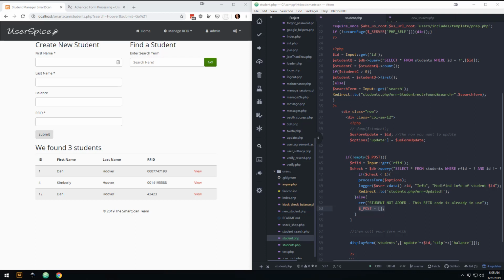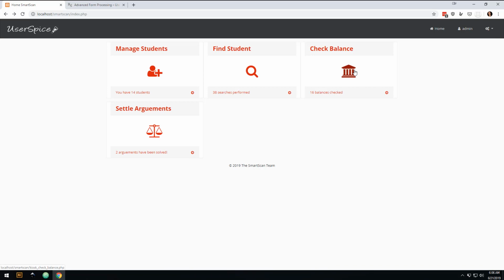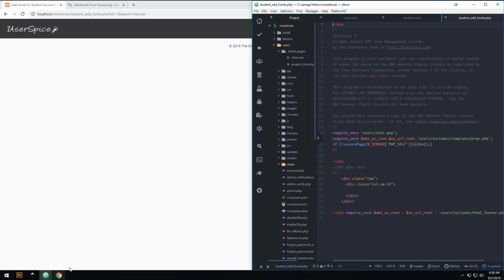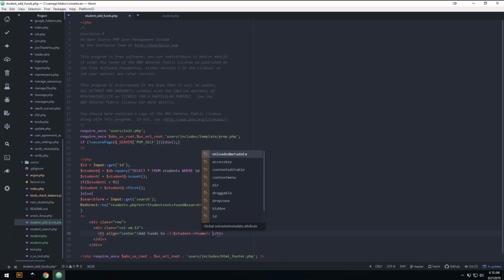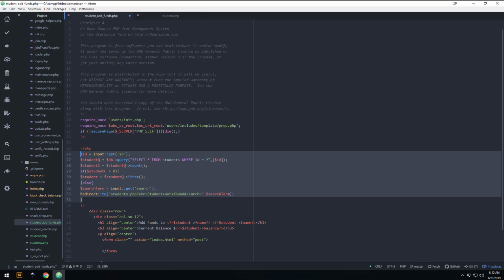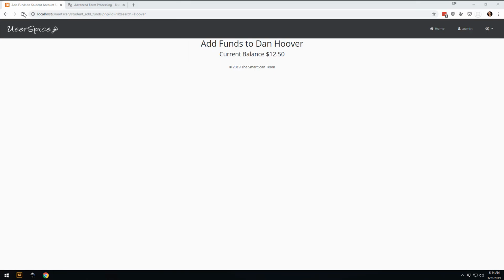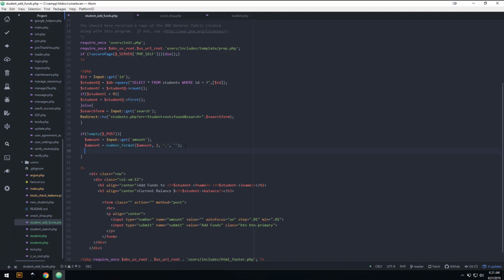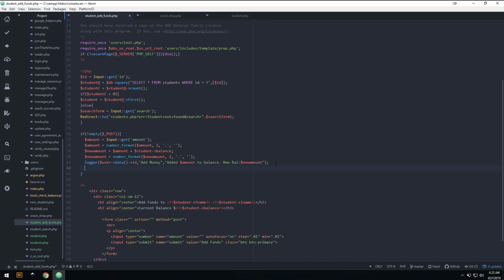Learn PHP - Adding Funds - Unit 5, Lesson 10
We're going to make a page so you can add funds to the student accounts.